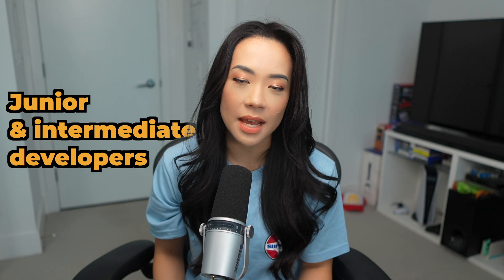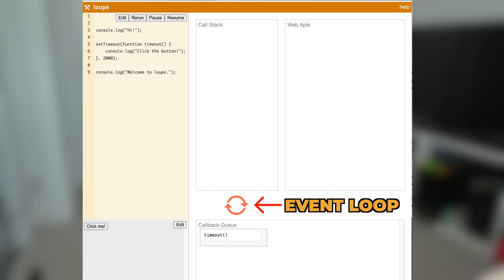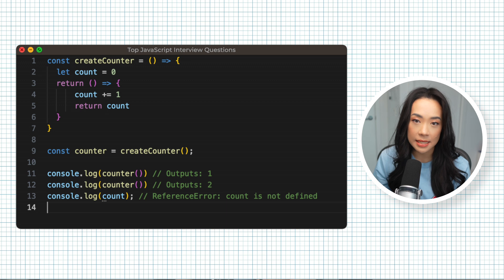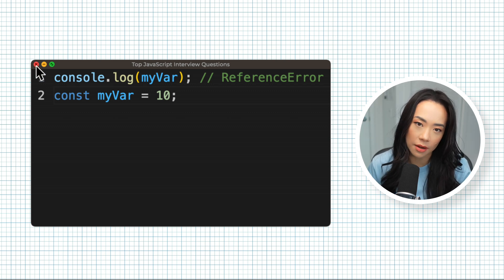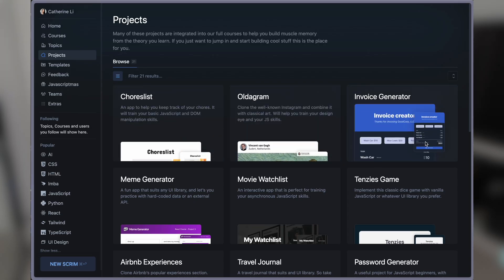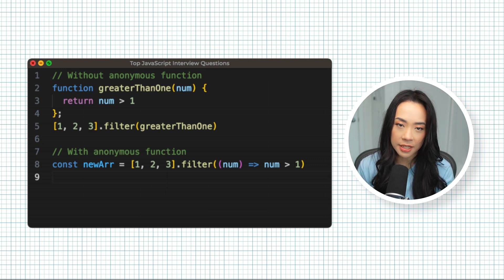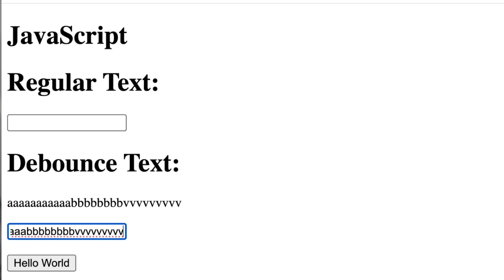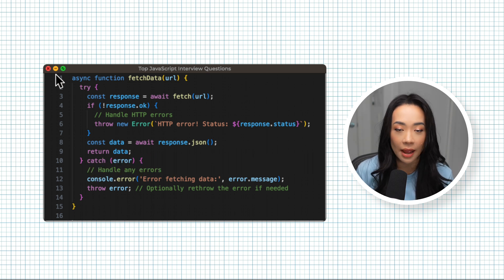Most Common Javascript Interview Questions (I've been asked)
Their interactive learning platform lets you pause video tutorials at any point and edit the instructor's code in real-time creating an experience that feels like pair-programming. It's perfect for hands-on learners!

🔍 Essential JavaScript Interview Questions Explained!

In today's competitive job market, especially for junior developers, being well-prepared for technical interviews is crucial. I've compiled the most frequently asked questions I've encountered to help you study efficiently so that you can focus your studying on the 20% of questions that come up in 80% of interviews. Whether you're preparing for a JavaScript interview or just want to deepen your understanding, this video is packed with practical examples and explanations.